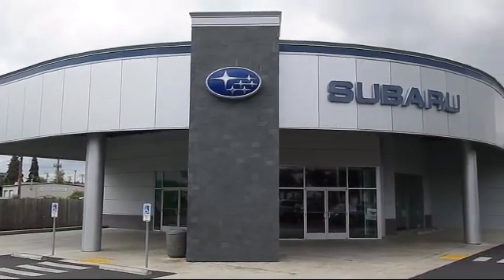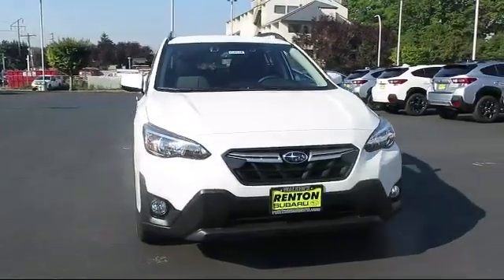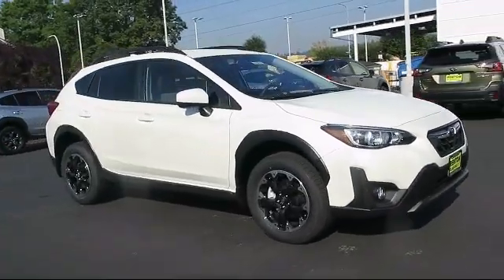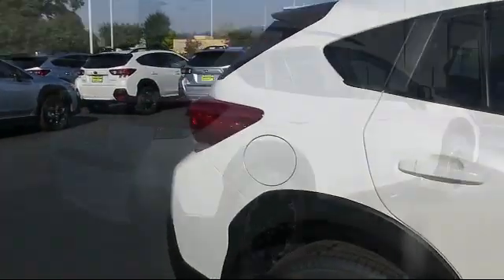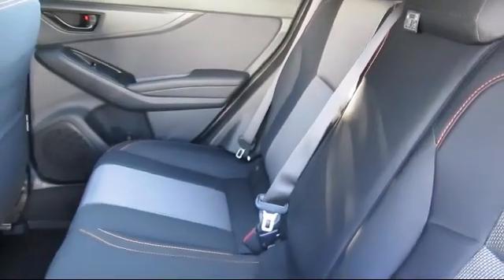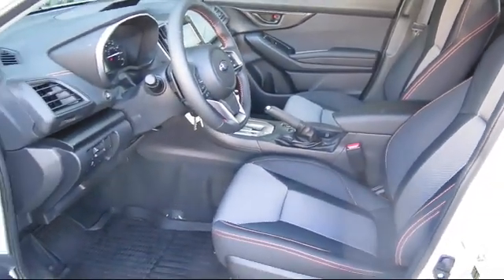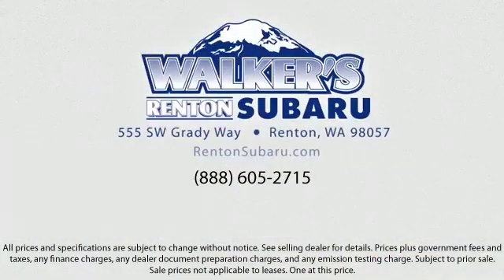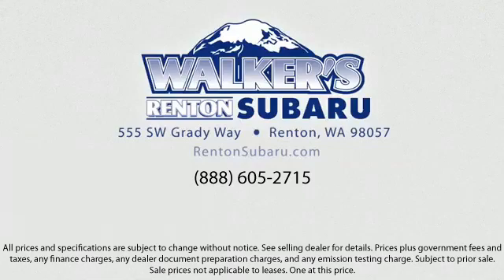2023 Subaru Crosstrek Premium Seattle Bellevue Renton Kent Auburn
2023 Subaru Crosstrek Premium Stock Number: WS4522 Vin:JF2GTAPC2PH241602.